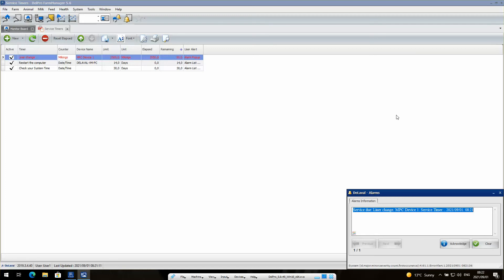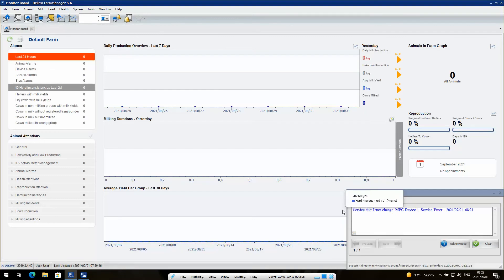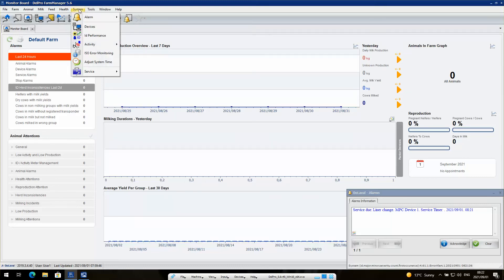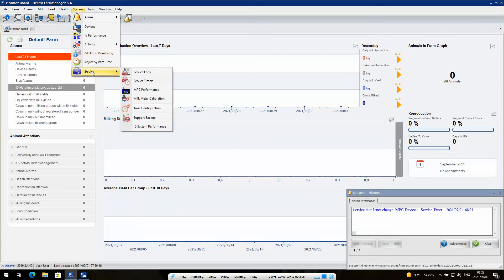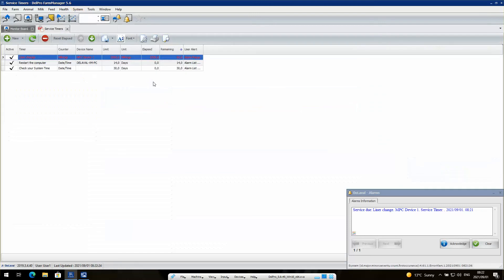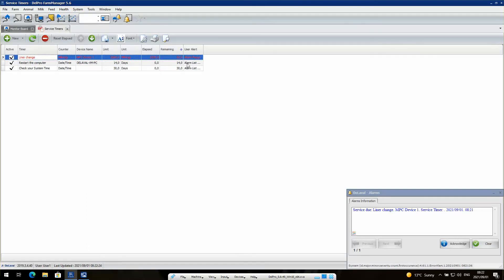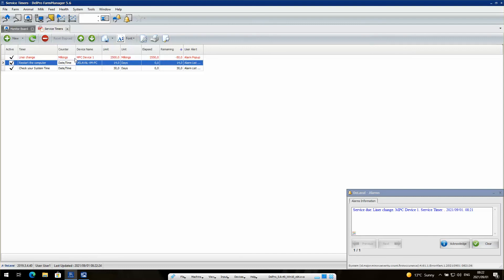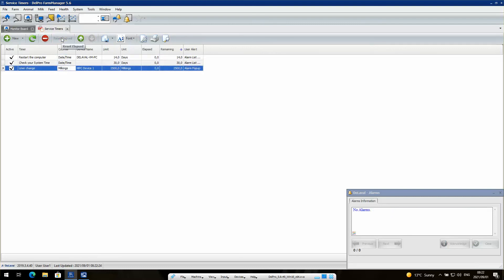Resetting a Service timer in DelPro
This Video will show how to reset a service timer like a liner change or Machine Service